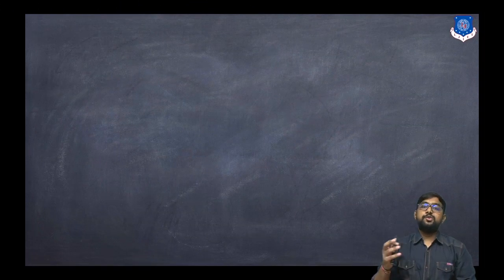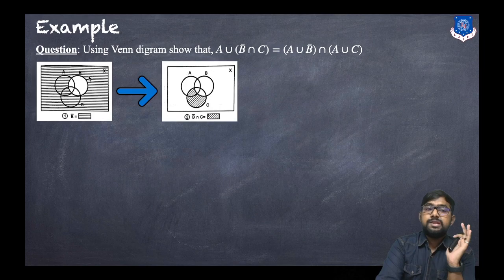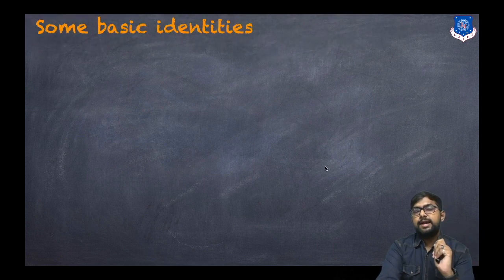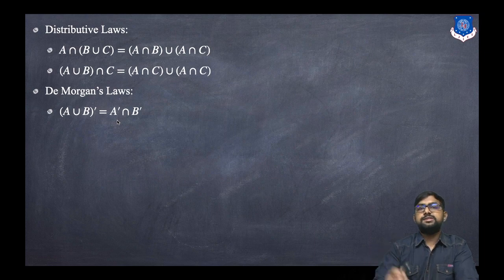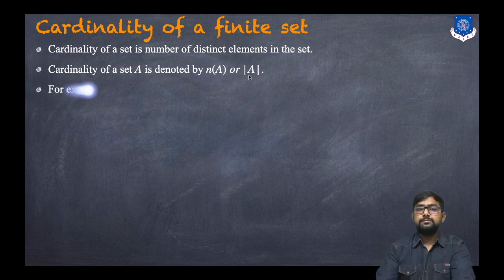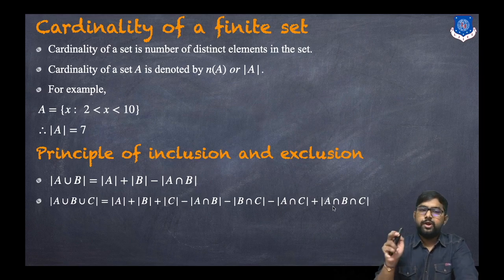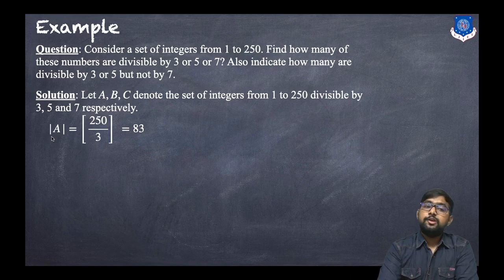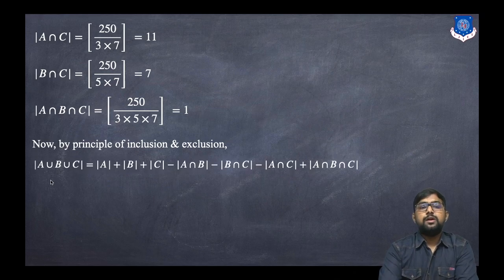Lec-03_Principle of Inclusion & Exclusion | Discrete Mathematics| Computer Engineering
Topics Covered:

Proof of example using Venn diagram
Some Basic Identities
Cardinality of a Set
Principle of Inclusion and Exclusion

Correction: In the first example of Principle of Inclusion and Exclusion, answers will be 136 and 101 instead of 135 and 100 respectively.